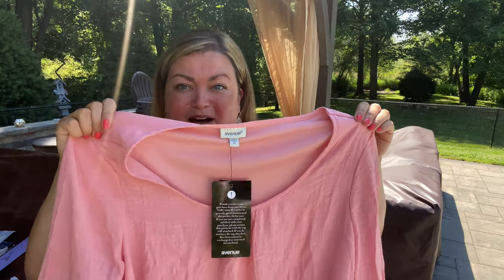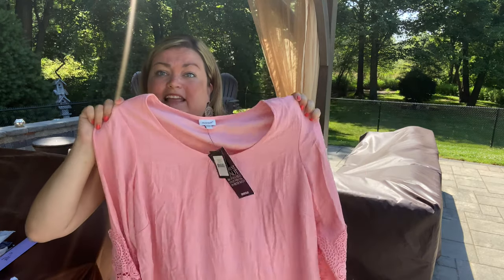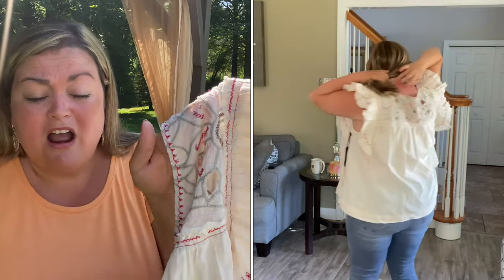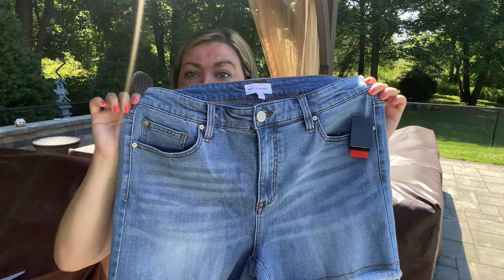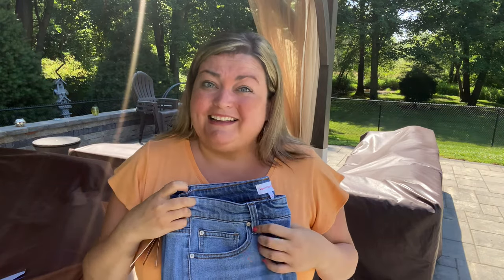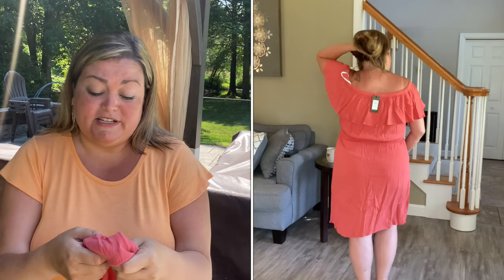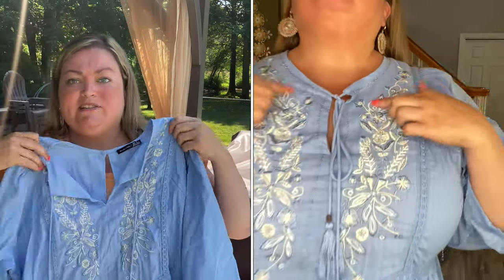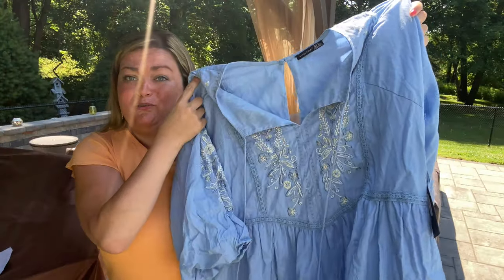Dia & Co // The box with the pretty details! // July 2022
Hi my Kayla Crew, welcome back! ❤️ Today I am sharing my latest Dia & Co box. It's been a while since I've ordered a Dia & Co box.  Dia gives you the option to select one or more pieces from their shop to be sent in your box - or you can leave it all up to your stylist!  In this box, I selected all 5 pieces for myself. Let me know what your favorite piece was.  If you'd like to try Dia & Co

The nail polish I am wearing is by OPI and is in the shade Hot & Spicy.

The items in my box were:
Dex Plus Priyanka Embroidered Top, $79
Avenue Sylvie Crochet Top, $42
Molly & Isadora Merida Shorts with Fray Hem, $59
City Chic Imani Sun Kissed Dress, $53
Dex Plus Saira Embroidered Mini Dress, $129

Kayla